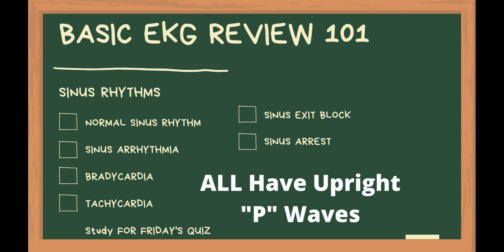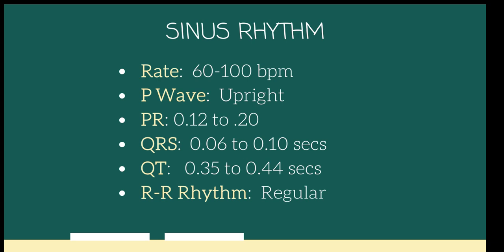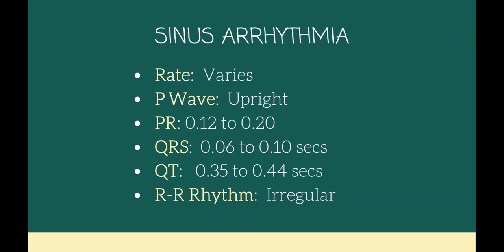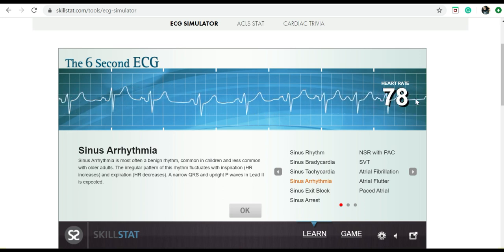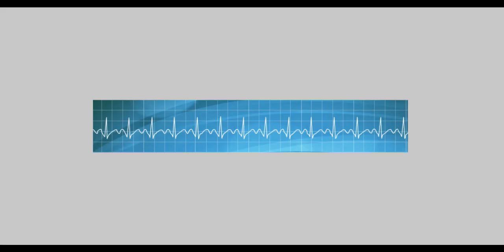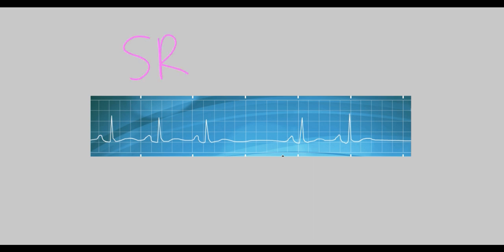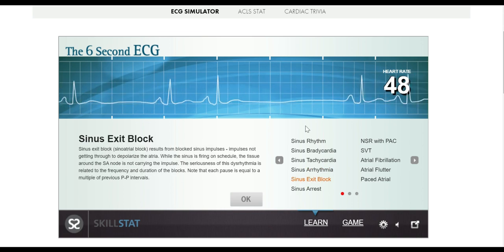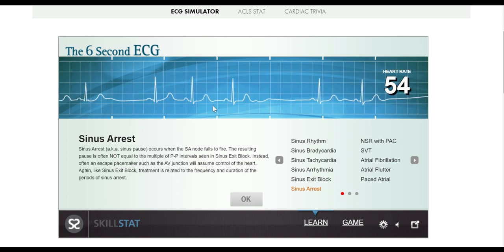EKG Basics for Dummies: Sinus Rhythm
In this series, I teach you how to read EKGs. In part 1, you will learn about all the different Sinus Rhythms. This video is very detailed, so if you are a dummy when it comes to EKGs, you found the perfect video!!! Your quiz is next Friday :)

Video Breakdown
00:00-04:13 Intro and Resources
04:14- Sinus Rhythms
08:25- Sinus Arrhythmia
13:06- Sinus Bradycardia
16:15- Sinus Tachycardia
20:10- Sinus Exit Block
26:15- Sinus Arrest

Sources I used in this video:
Skillstat 6 Second ECG

Other good resources:
EKG Academy